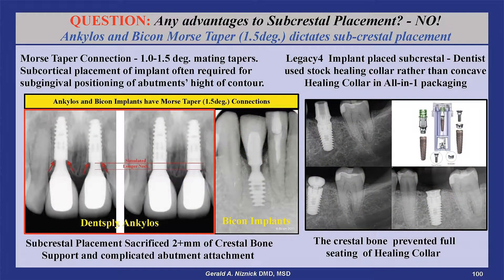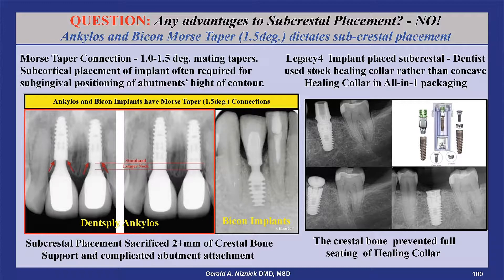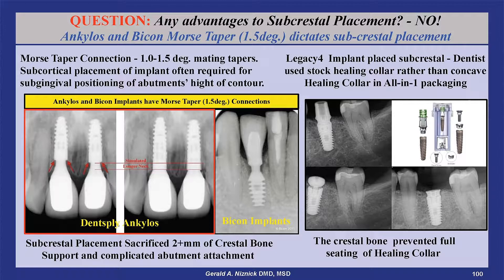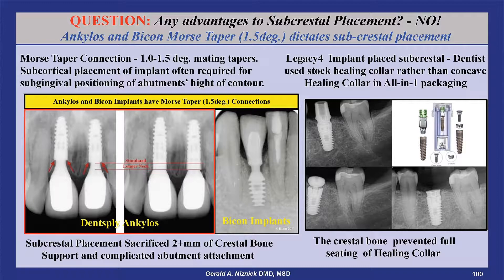Are the obvious disadvatages of subcrestal placement justifed by any perceived advatages?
GIS Lecture 2018 (Slide 100)